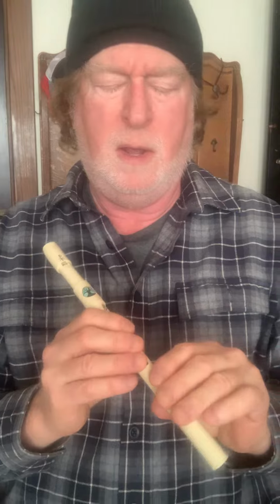Irish tunes on whistle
Some more tunes on another Bob Littlefield made whistle. The first one is the Torn Jacket. The second one I’m not sure (Willy Clancey’s maybe?) and the last one I’m also not sure but I think has the word yellow in it.